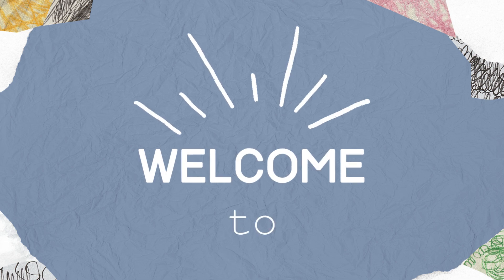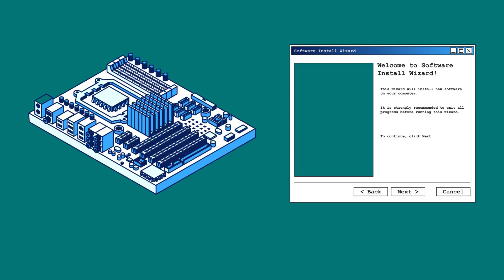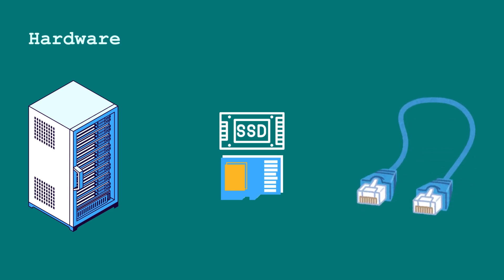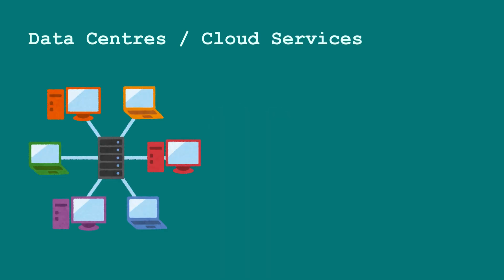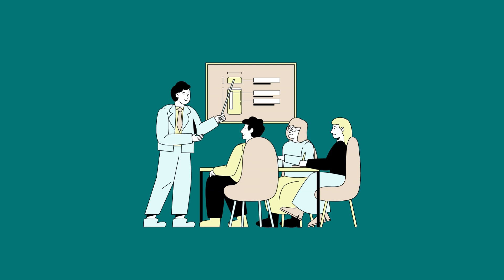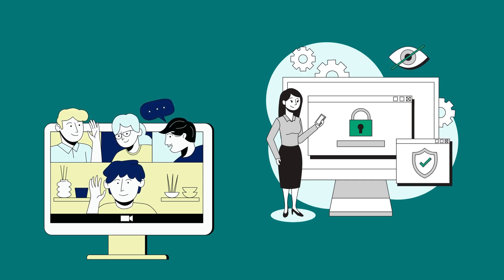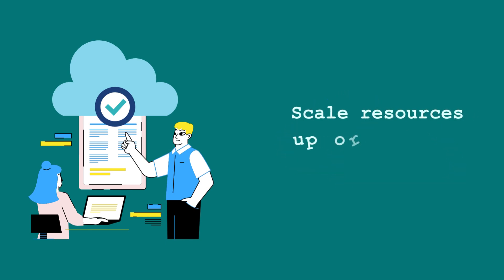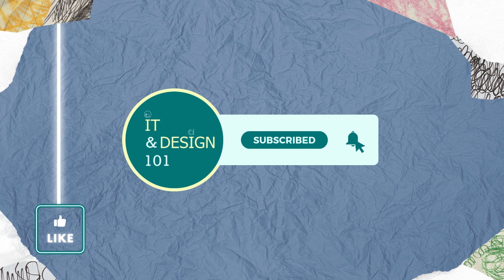The Hidden Framework Behind Every Successful Tech Company 🖥️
Discover how IT infrastructure powers successful tech companies. This comprehensive guide breaks down the essential components that keep modern businesses running smoothly.

Watch now to learn how hardware, software, networking, and data centers work together to create a robust technological foundation for enterprises. From e-commerce giants to educational institutions, see real-world examples of how IT infrastructure supports daily operations and enables growth.

▶️ Here is what I am going to cover in this video:

00:00 - Quick Intro
00:11 - Understanding IT Infrastructure Concepts
01:00 - Key Components of IT Infrastructure
01:54 - Real-World IT Infrastructure Examples
02:52 - Significance of IT Infrastructure
03:24 - Areas of Interest in IT Infrastructure
03:55 - Outro

JOIN the IT and Design 101 community to explore more tech and design concepts explained in simple terms! 💡